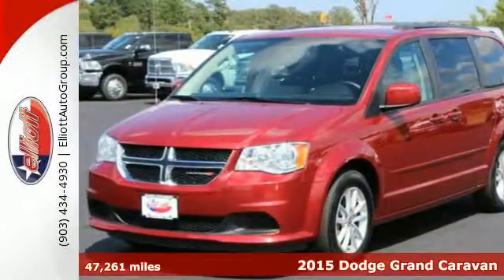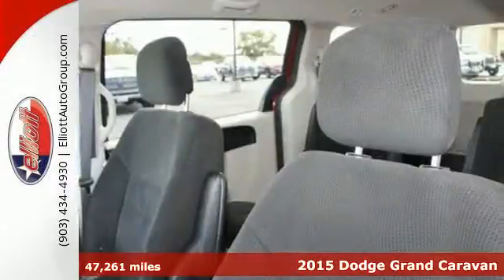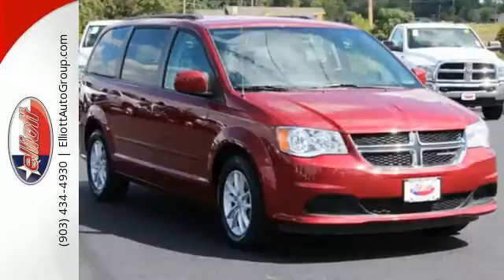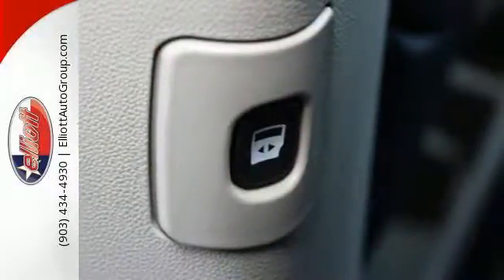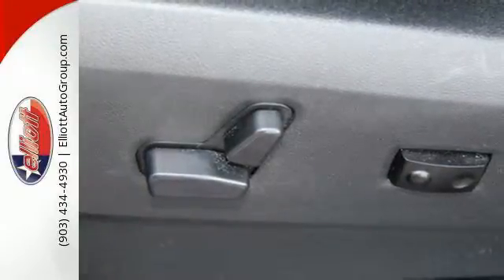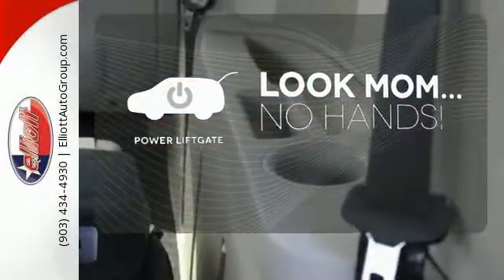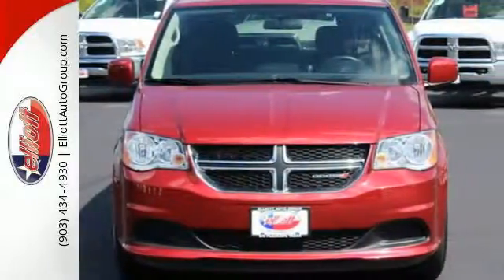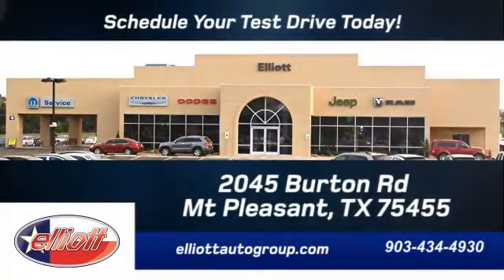2015 Dodge Grand Caravan Mt Pleasant TX Greenville, TX CP2154 - SOLD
Year: 2015
Make: Dodge
Model: Grand Caravan
Trim: SXT
Engine: 3.6L V6
Transmission: Automatic 6-Speed
Color: Red
Mileage: 47261
Stock #: CP2154
VIN: 2C4RDGCGXFR556571
If you want an amazing deal on an amazing van that will keep you smiling all day then take a look at this fun 2015 Dodge Grand Caravan. Don't just take our word for it; take everyone's word for it! It is nicely equipped with features such as Front dual zone A/C Heated door mirrors MP3 decoder Rear air conditioning and Remote keyless entry. AutocheckA® vehicle history report We also have a great selection of new vehicles available too Excellent financing and extended warranties available Call Email or just come on in to test drive today! We are conveniently located on I-30 just west of the Titus Regional Medical Center on the frontage road ELLIOTT AUTO GROUP~WHERE THE ADVERTISED PRICE IS THE ACTUAL PRICE

Address:
2045 Burton Rd.